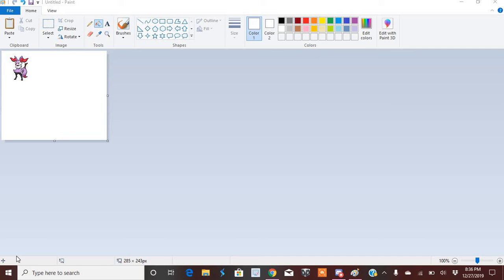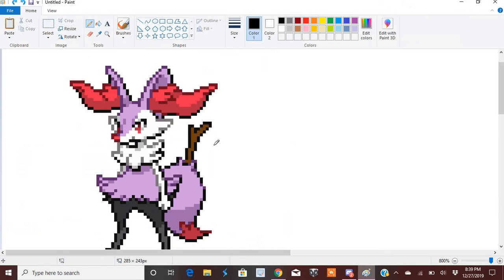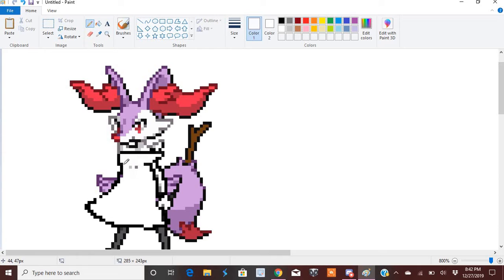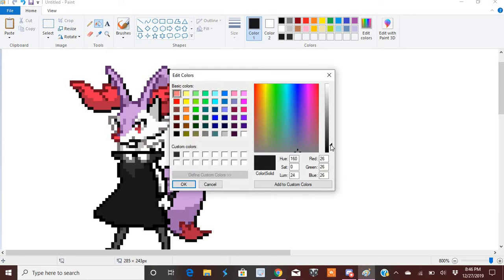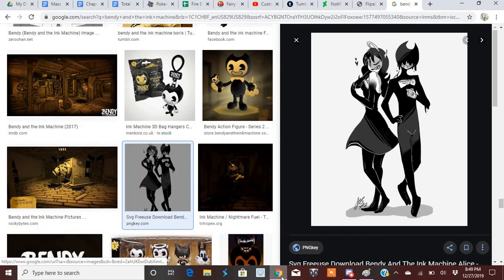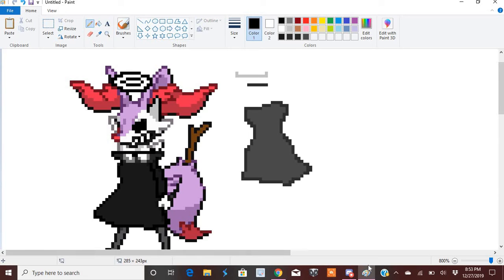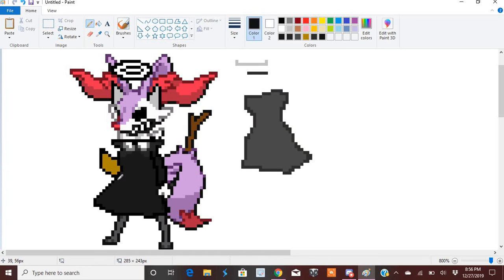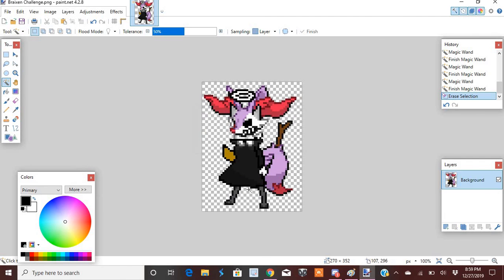How I make my sprites!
The long awaited video on how i make my sprites